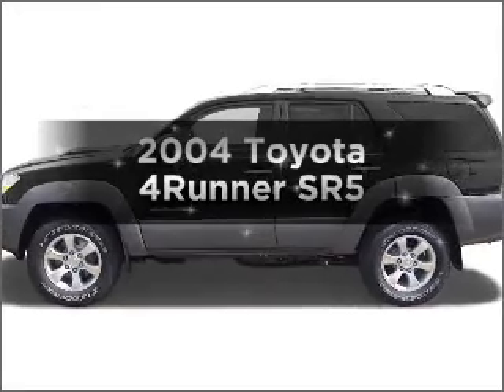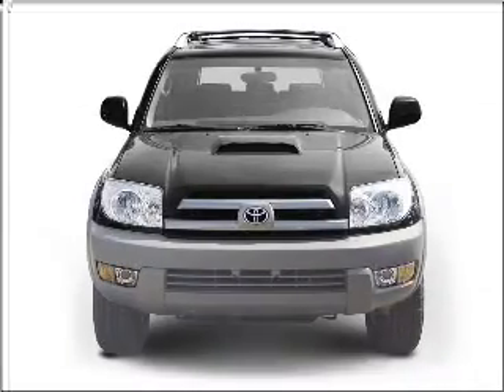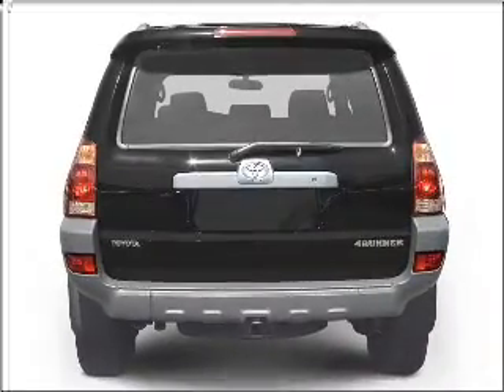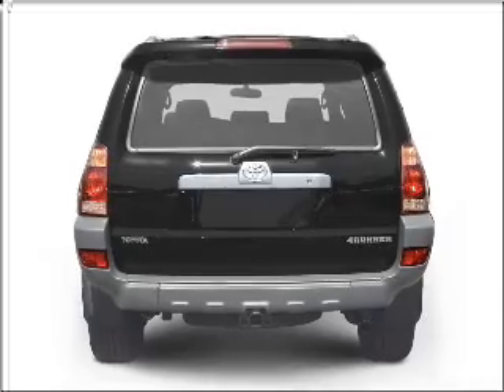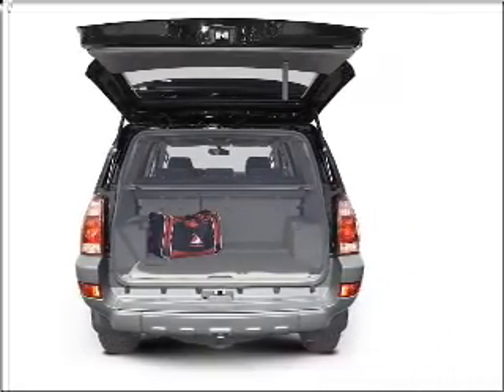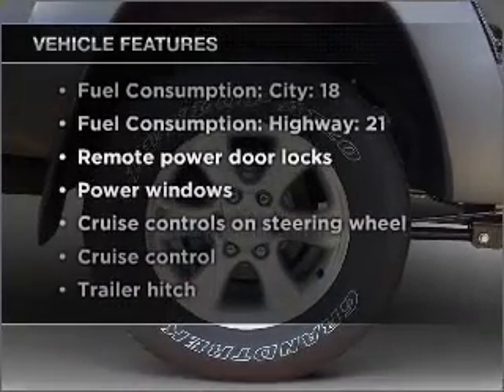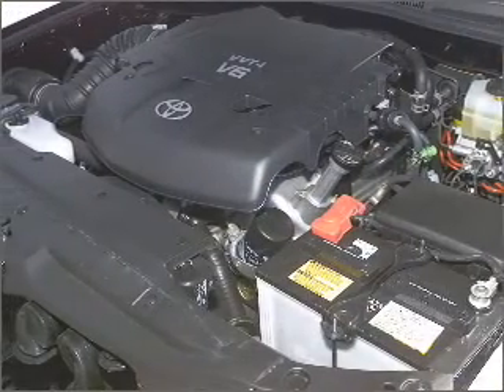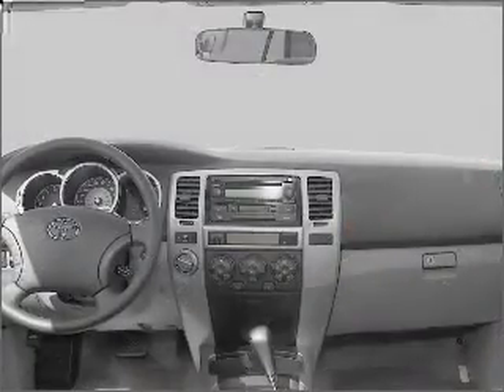2004 Toyota 4Runner - Burien Wa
Year: 2004
Make: Toyota
Model: 4Runner
Trim: SR5
Engine: 4.0 liter 6 cylinder 24 valve
Transmission: 4-Speed Automatic
Color: Silver
Mileage: 135252
Address:
14600 First Ave. S.